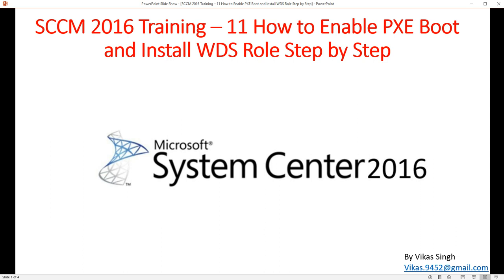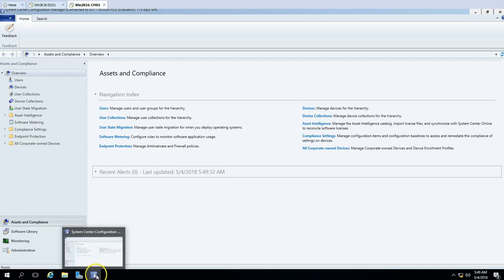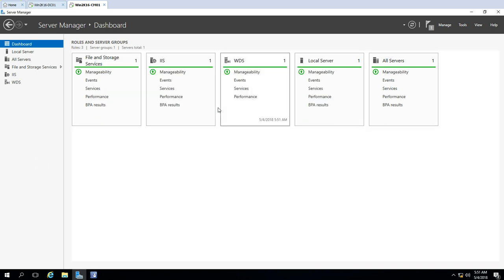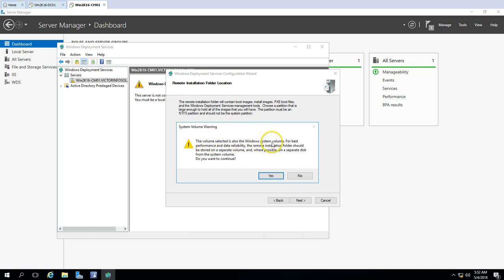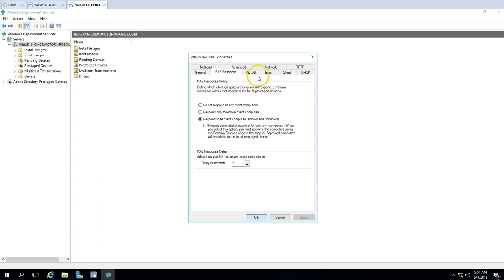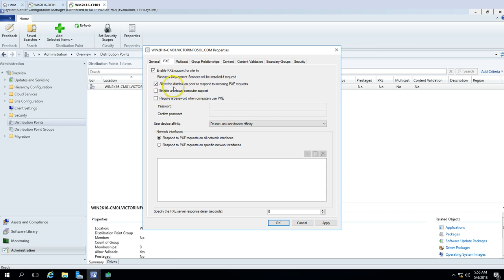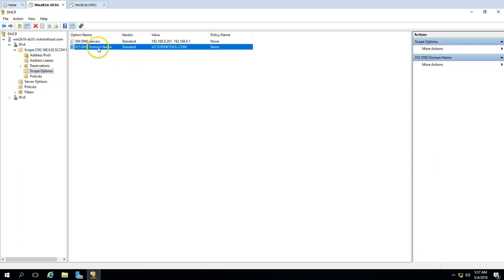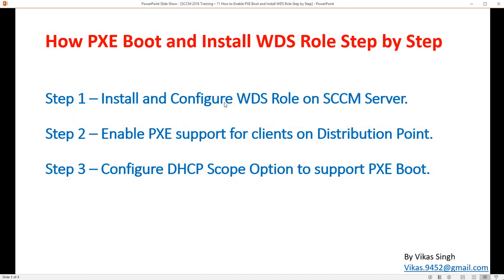SCCM 2016 Training – 11 How to Enable PXE Boot and Install WDS Role Step by Step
Hi Friends

This is Free Microsoft System Center Configuration Manager2016 training videos.